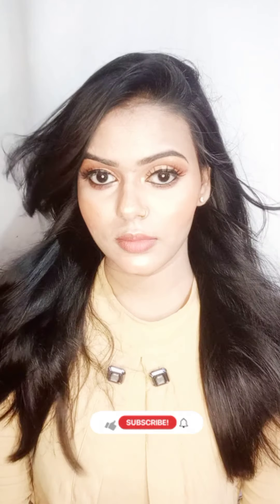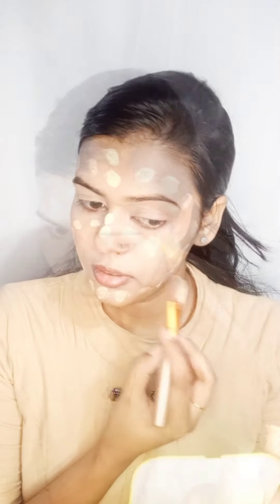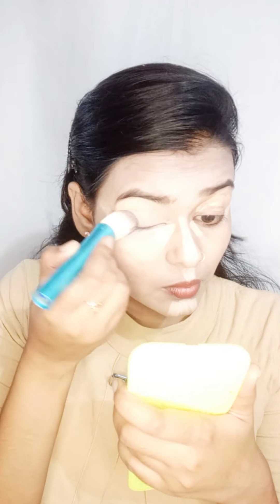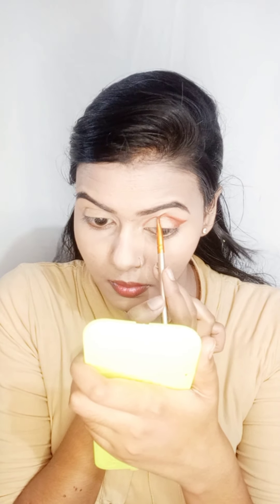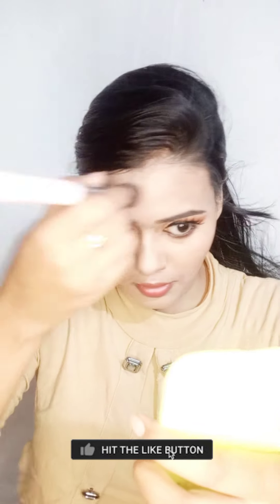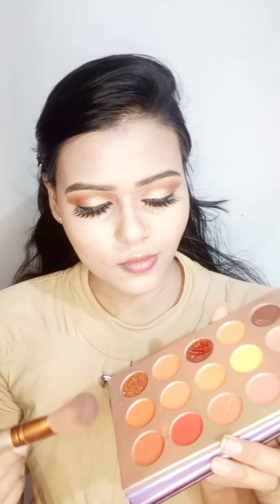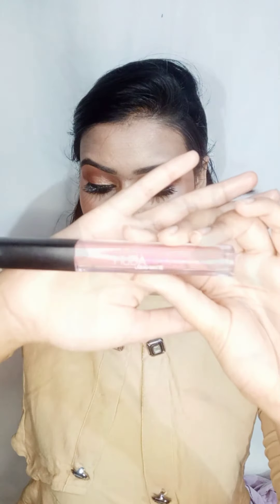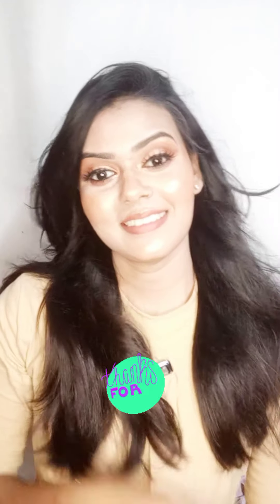full face of makeup using my eyeshadow palette#eyeshadowpalettehack//Supriya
hello everyone😊😊🌼
 welcome back to my channel today I am going to share With You full face of makeup using one eyeshadow palette I hope you enjoy this video so if you like this video so please like share and comment and don't forget subscribe my channel😊